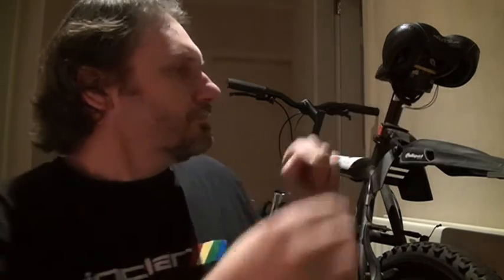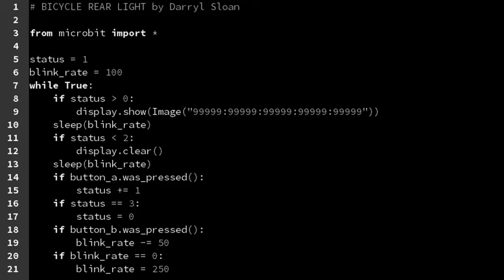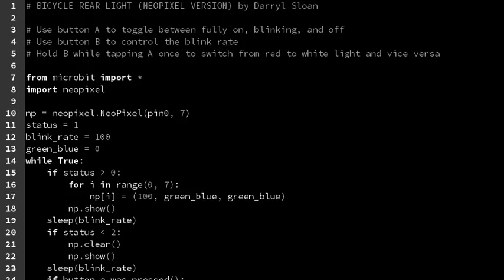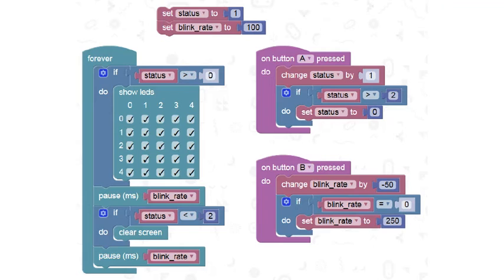BBC micro:bit bicycle rear light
Turn your micro:bit into a bike lamp. Brighter NeoPixel version also featured. Python and Block Editor scripts at end of video.

Note: original eBay listing now discontinued. PDF will be emailed to you. If you don't receive it within 24 hours, please check your spam folder, as emails from new contacts featuring attachments sometimes get dumped there by default.